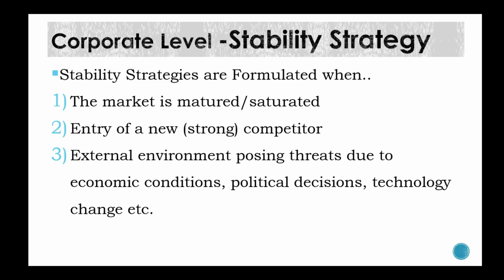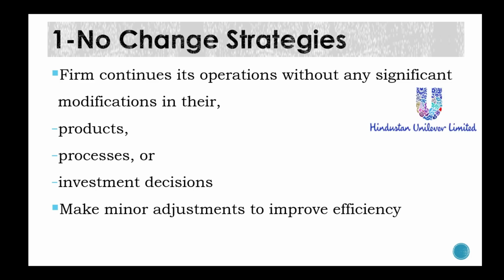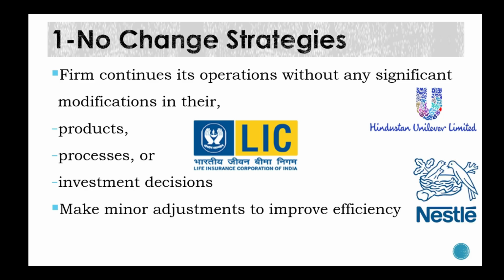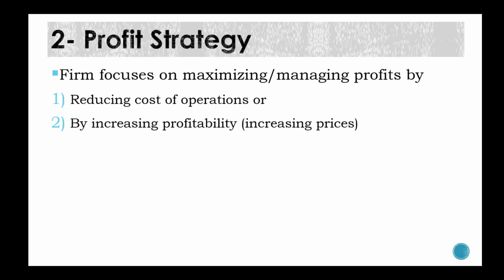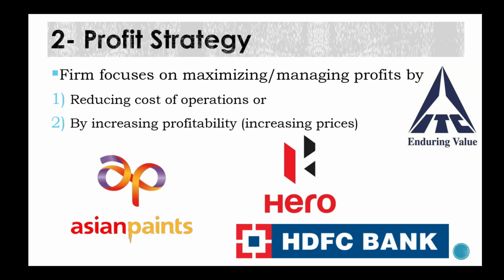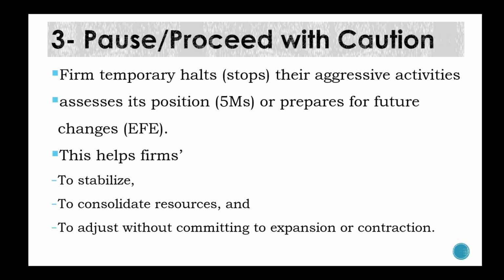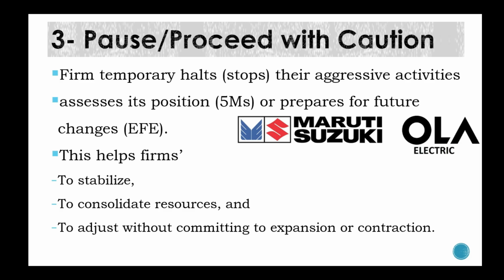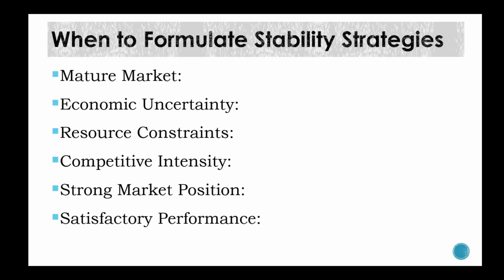Corporate Level Strategies Stability Strategies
Corporate Level Strategies
Maturity Stage
Stability Strategies